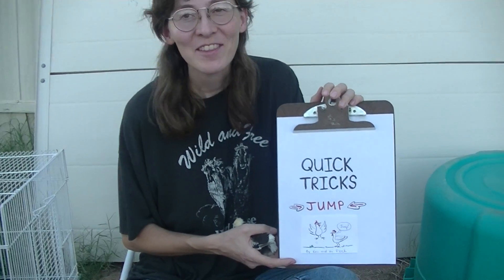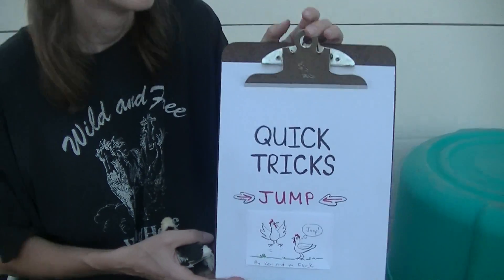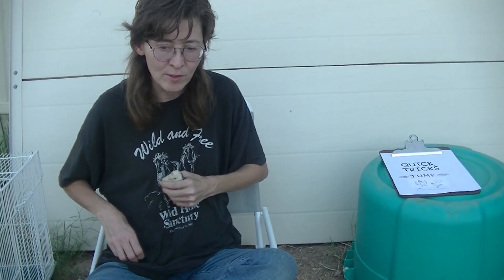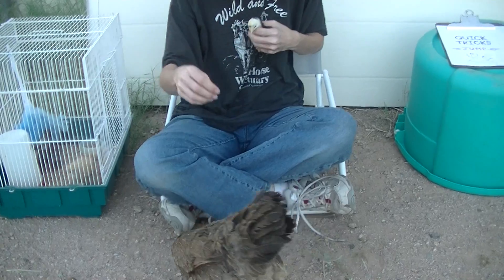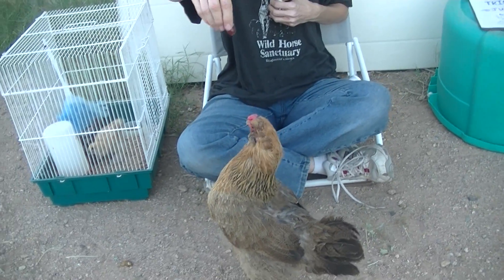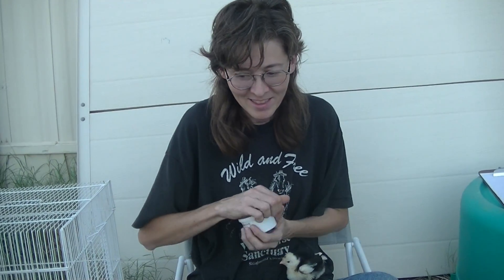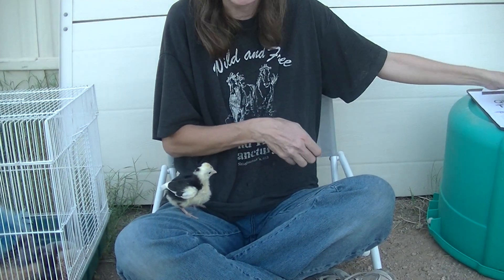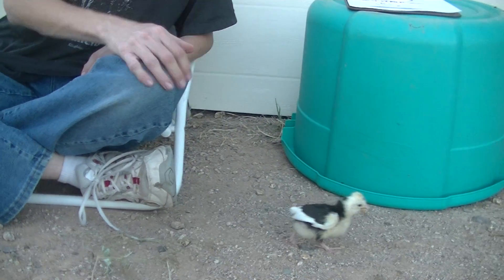Quick Tricks: Jump - Chicken Training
Quick Tricks is a chicken training series designed to supplement my main chicken training videos. This episode teaches Jump, an easy trick you can do with any chicken. Caution: This episode contains a cute baby chicken. View at your own discretion! :)